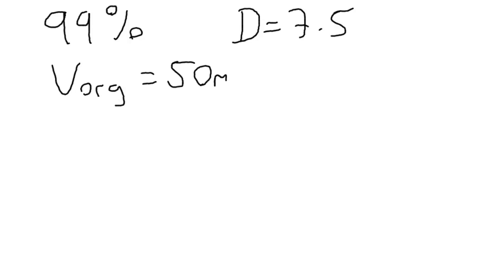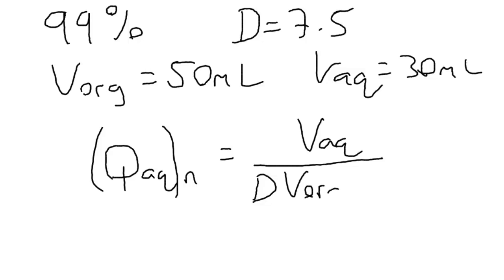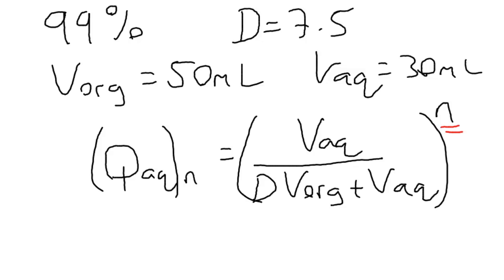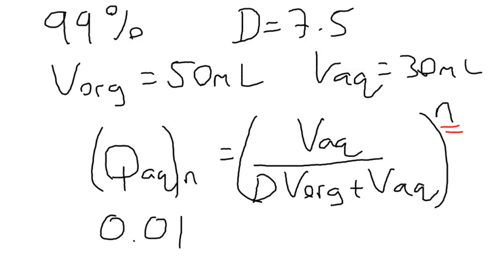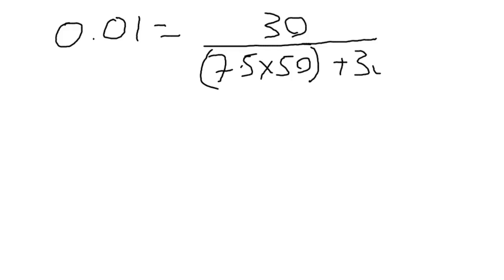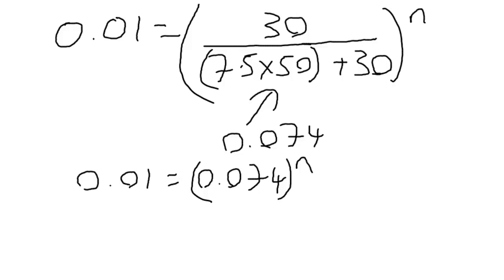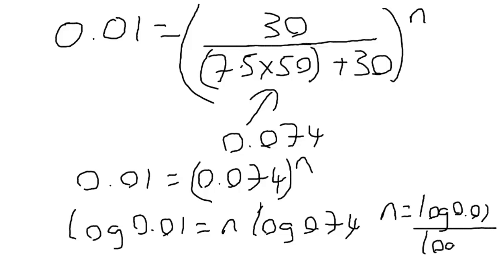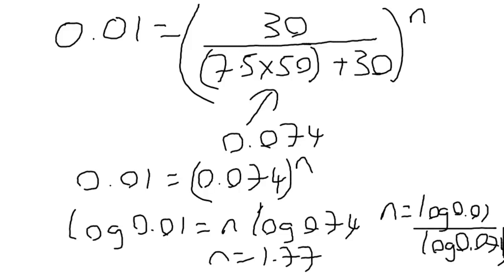Chapter7-2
Liquid-liquid extraction, calculating number of extractions